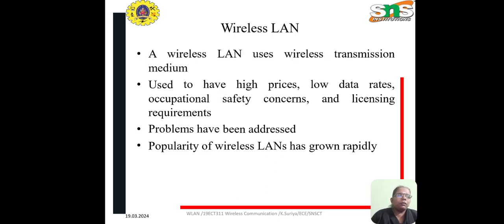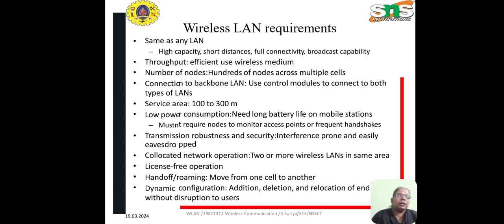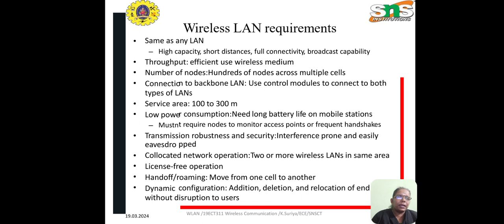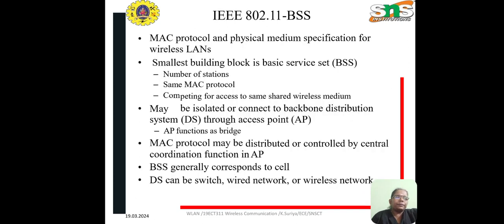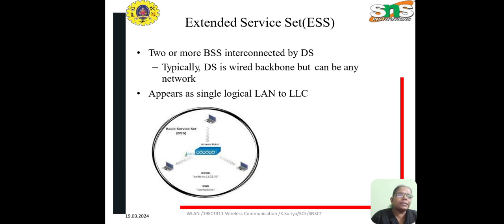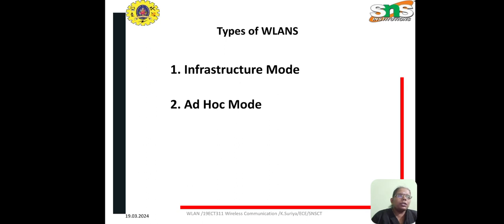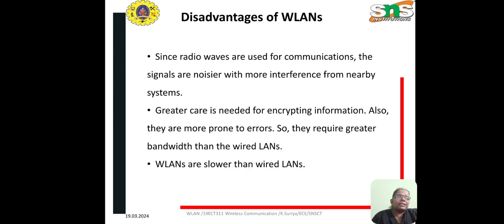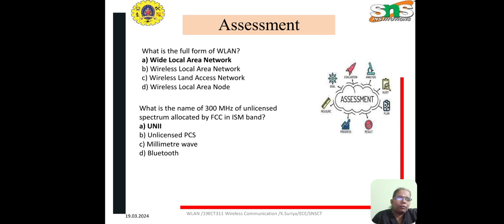Wlan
A wireless local-area network (WLAN) is a group of colocated computers or other devices that form a network based on radio transmissions rather than wired connections. A Wi-Fi network is a type of WLAN; anyone connected to Wi-Fi while reading this webpage is using a WLAN.